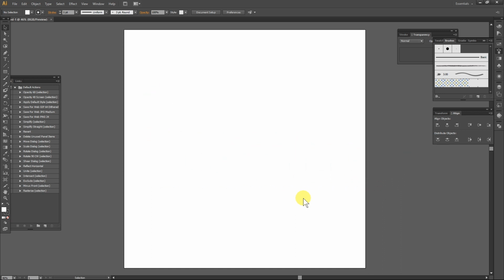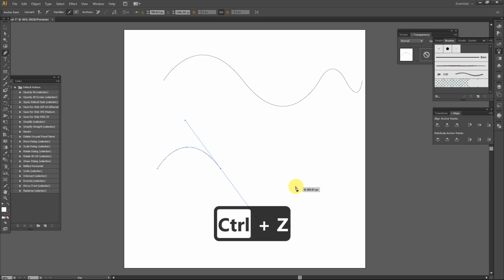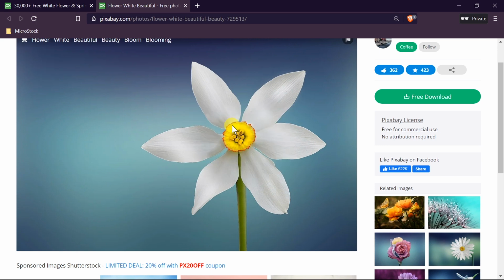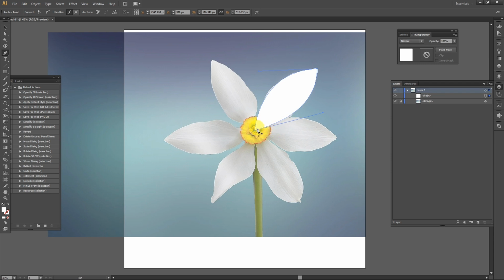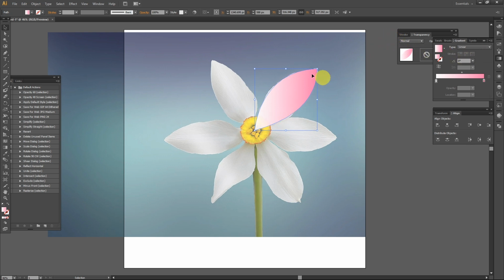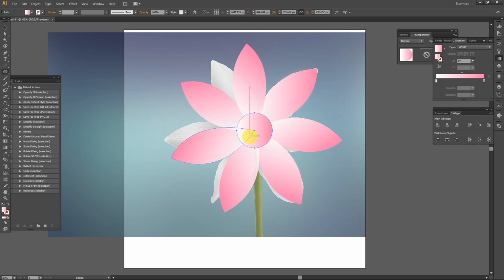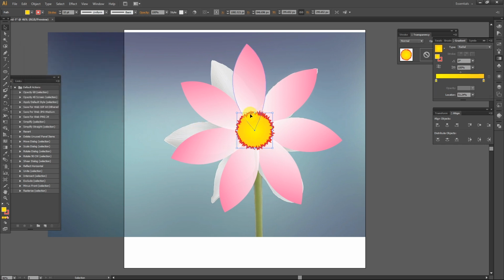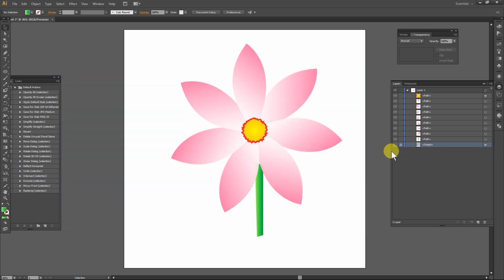How To Use Pen Tool In Illustrator? [Image Trace] #2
Find out How To Use Pen Tool In Illustrator? [Image Trace] #2